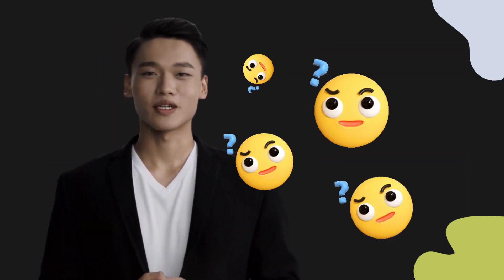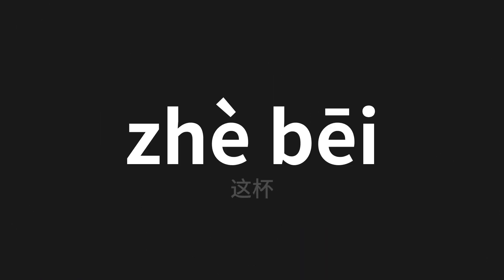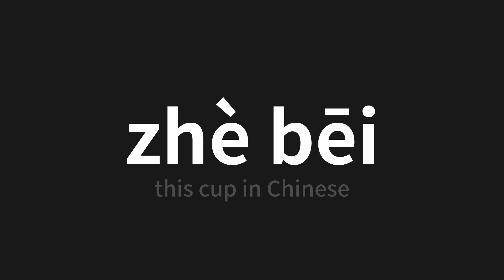How to pronounce zhè bēi | 这杯 (this cup in Chinese)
Master the Pronunciation of 'zhè bēi | 这杯' - which means : this cup in Chinese 📝 with @PerfectPronunciationChinese 🎓🗣️ - [Your Guide to Chinese]

Learn to pronounce 'zhè bēi' perfectly in Chinese with our easy and engaging tutorial by @PerfectPronunciationChinese! 📖📽️ In this comprehensive video, we provide you with native speaker examples 🗣️👂 and phonetic breakdowns 🎵 to ensure you get the pronunciation just right.